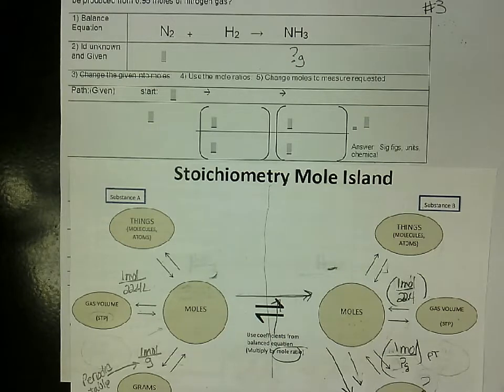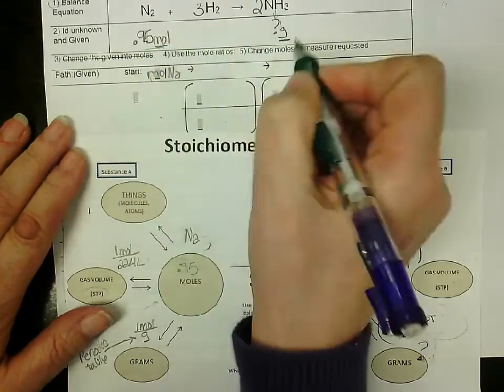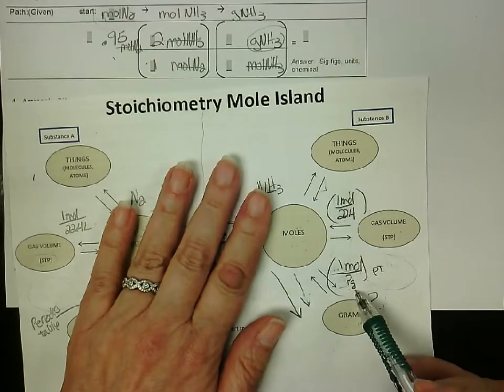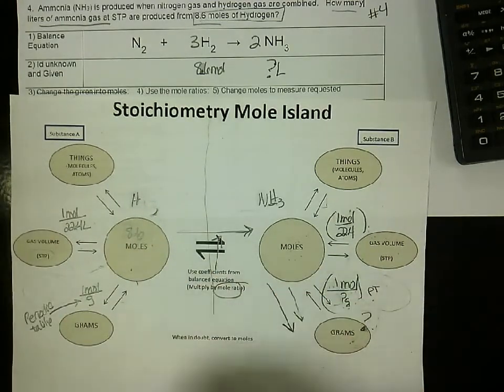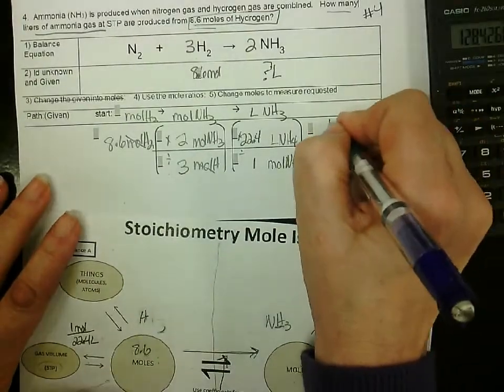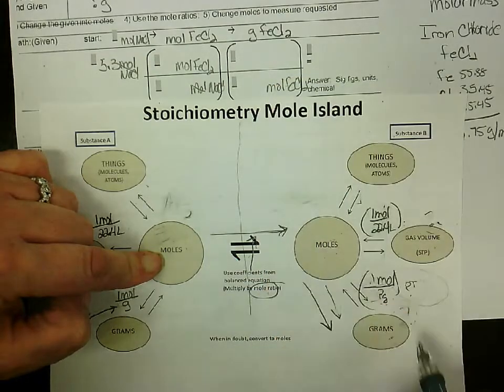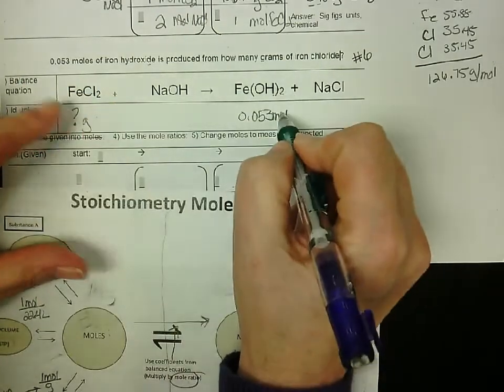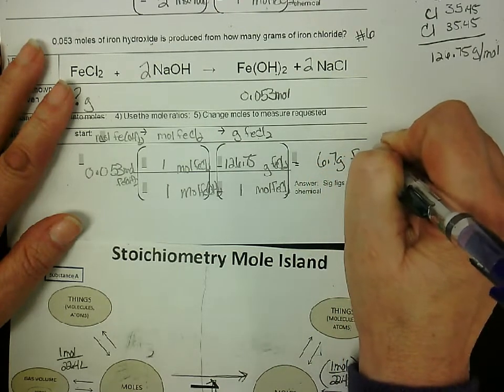Stoichiometry Ws Mol to g or L